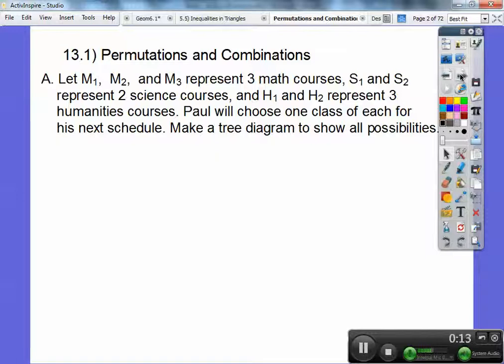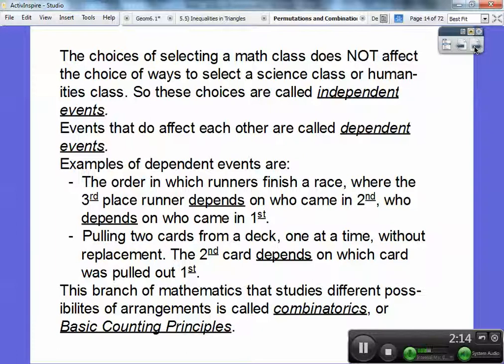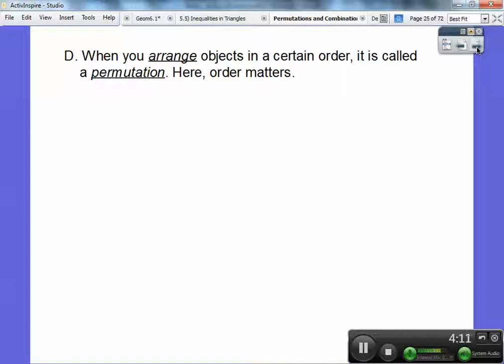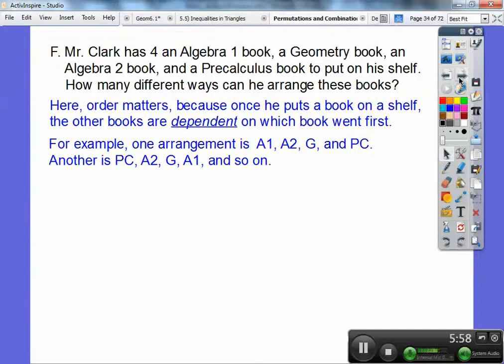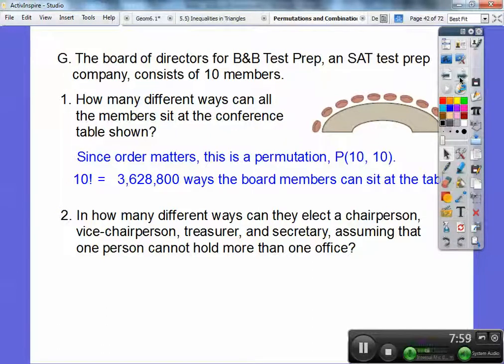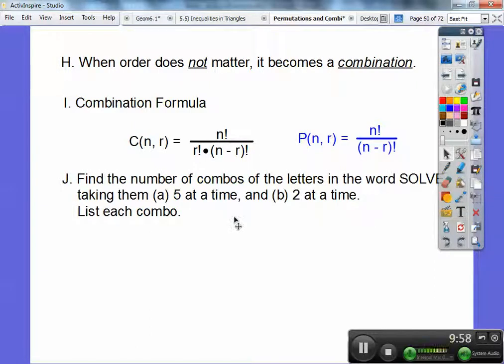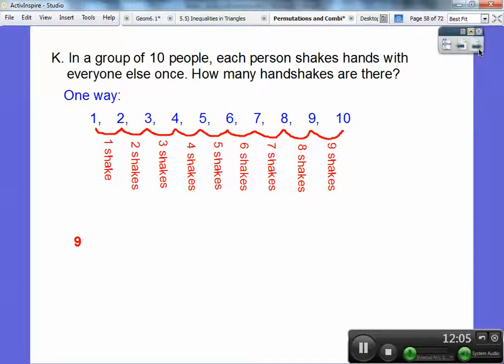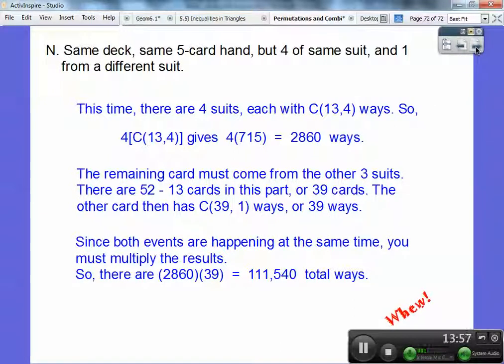Permutations and Combinations - Section 13.1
This Precalculus lesson shows you how to find out whether you have a Permutation or a Combination, and what formula to use. Some call this "Combinatorics;" some call this "Basic Counting Principles." Either way, you will do fantastic!